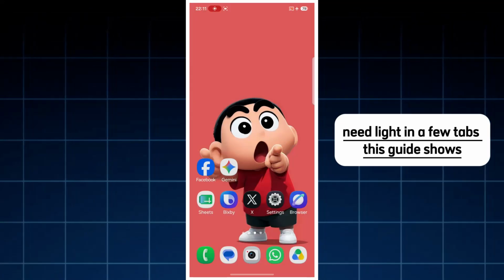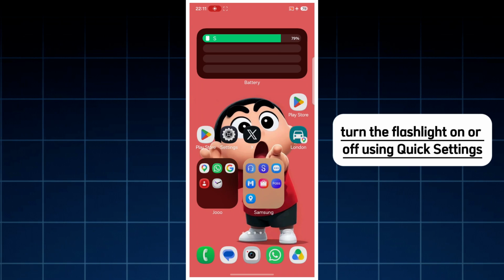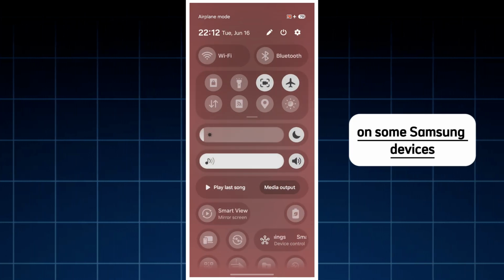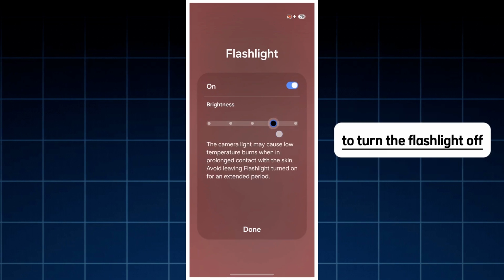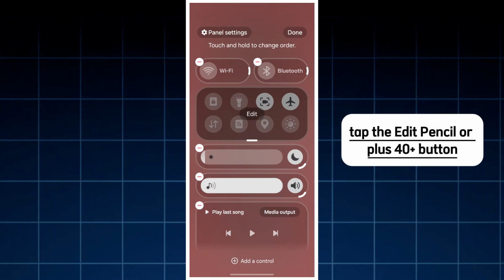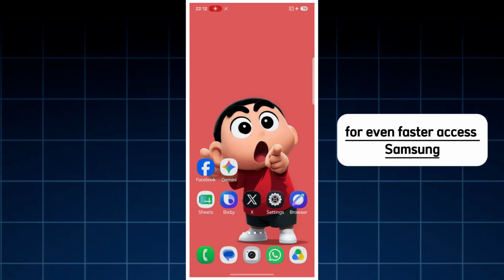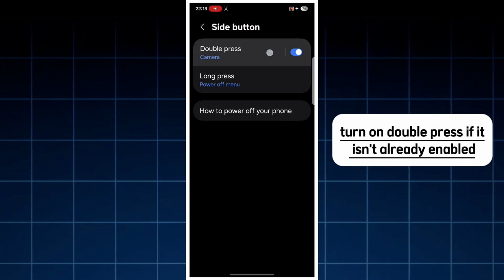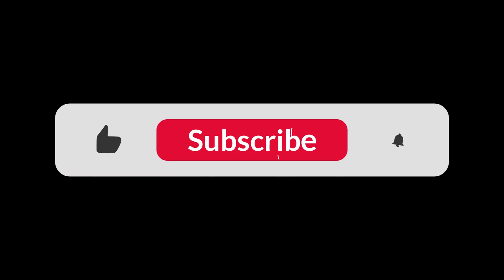Samsung Galaxy Flashlight Settings | Turn Flashlight On or Off (Step-by-Step)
Turn Samsung Galaxy flashlight on or off instantly using quick settings or side button shortcut with this easy, fast, step-by-step beginner-friendly guide tutorial.